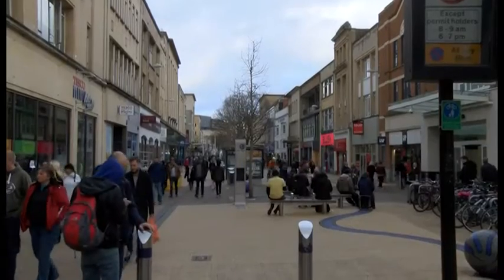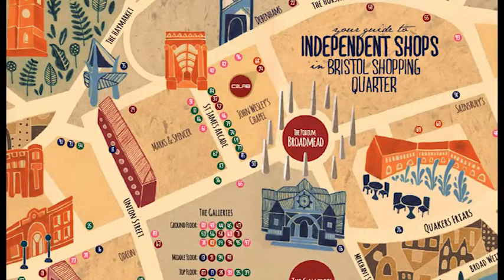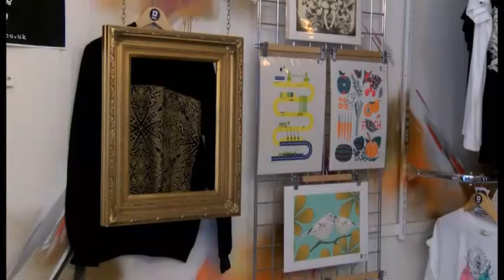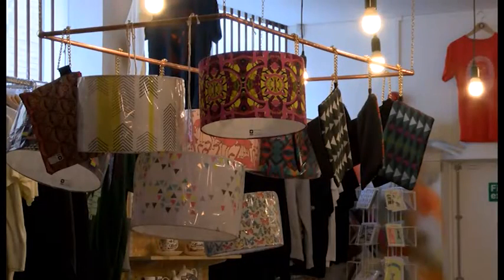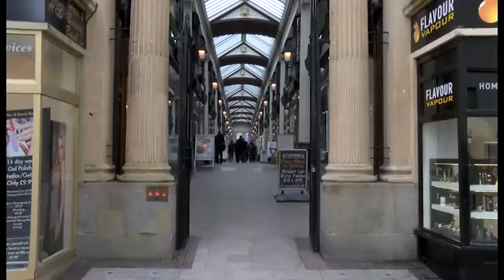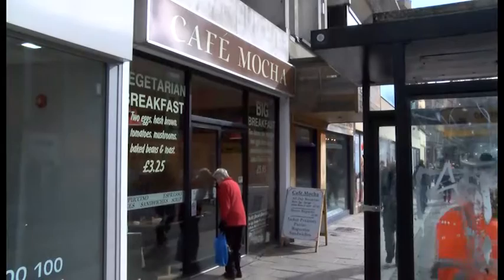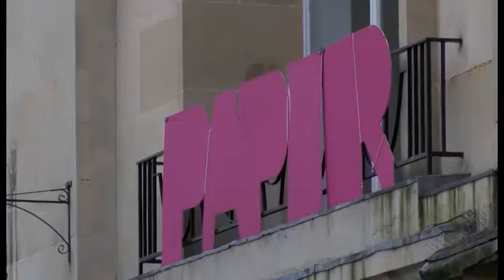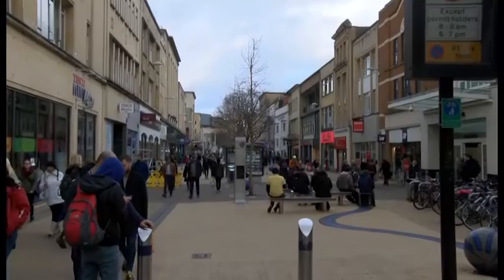Funky independent shops map released - The 6 - Made In Bristol TV